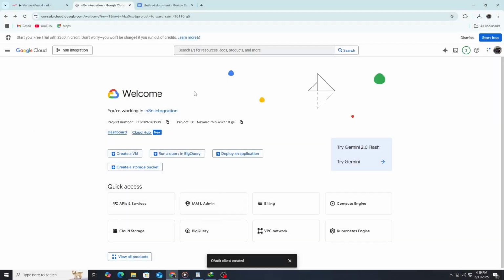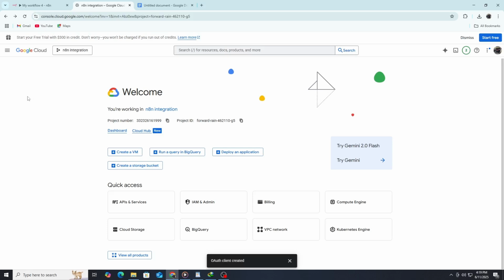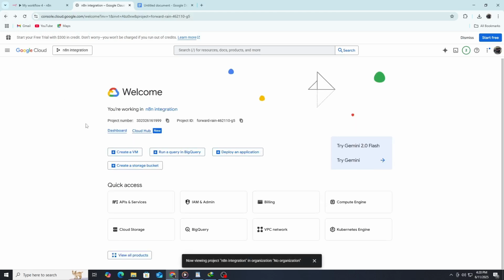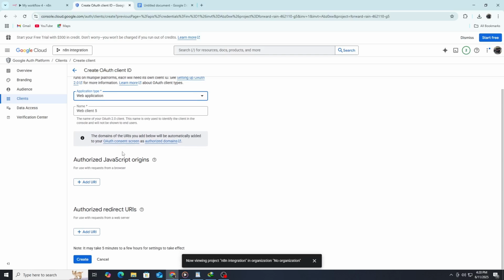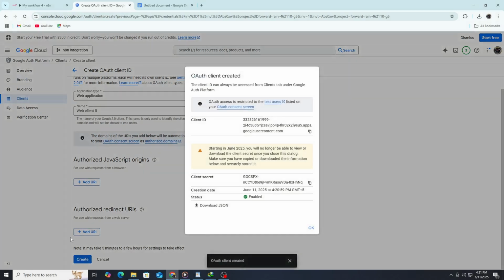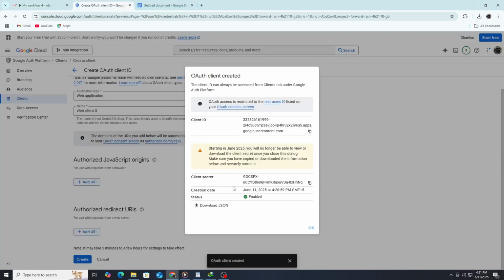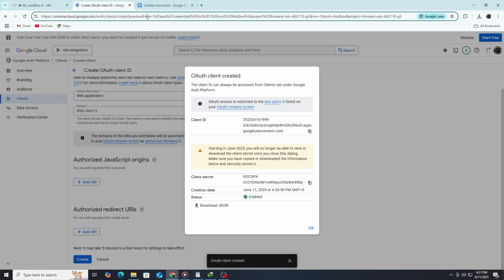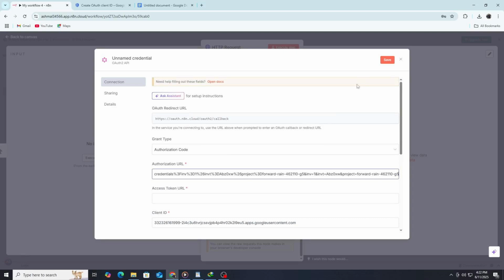How to Set up Google OAuth in n8n - Step by Step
How to Set up Google OAuth in n8n - Step by Step Setting up Google OAuth in n8n is essential if you want to connect Google services like Gmail, Sheets, Calendar, and Drive securely. In this step-by-step guide, you'll learn exactly how to set up Google OAuth in n8n to authenticate your workflows using Google's official credentials. This tutorial covers everything from creating credentials in the Google Cloud Console to configuring the OAuth2 API settings in n8n, allowing you to build powerful, secure automations in 2026 without writing code.